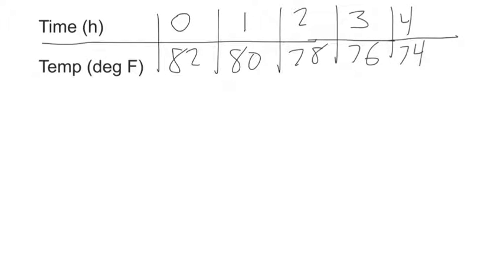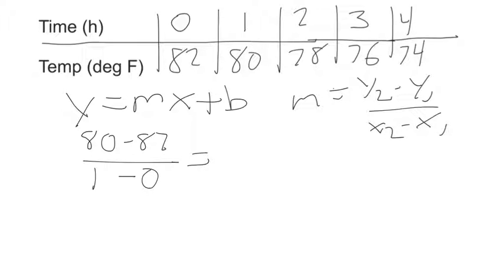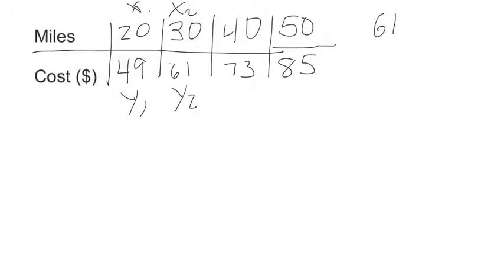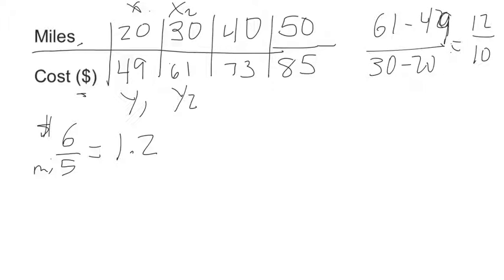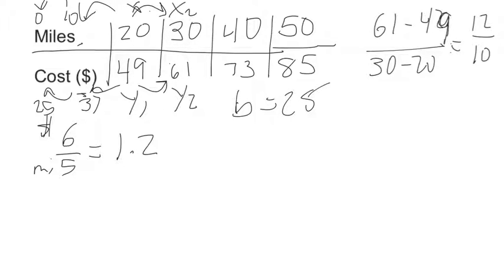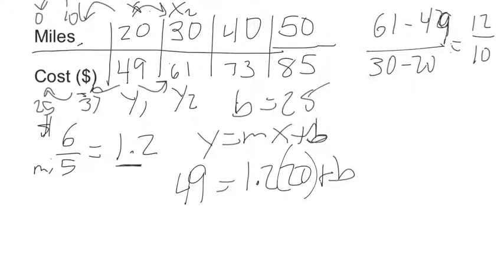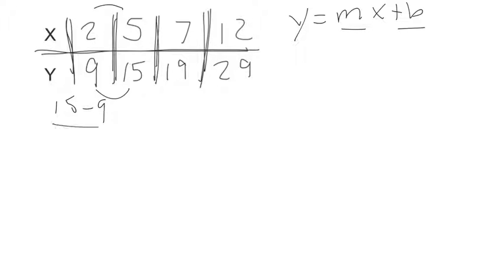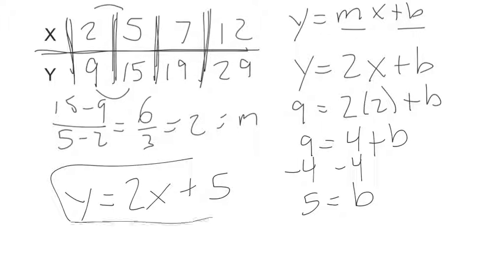lesson on equation from table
This project was created with Explain Everything ™ Interactive Whiteboard for iPad.  Writing equations from tables.  Lesson recorded in Period 3 class on 1/17/2017